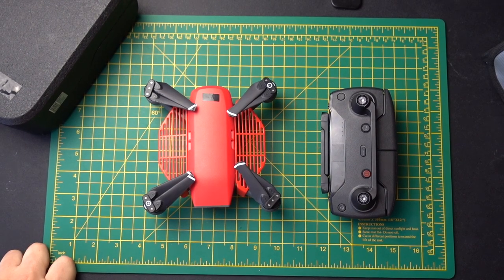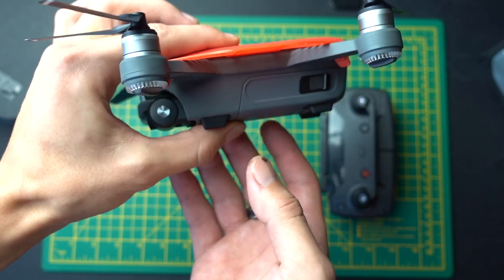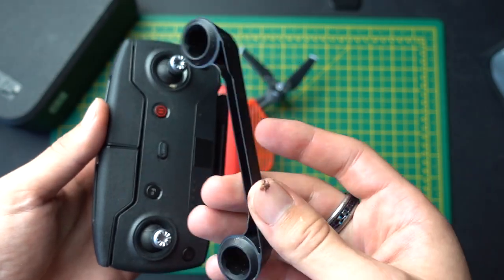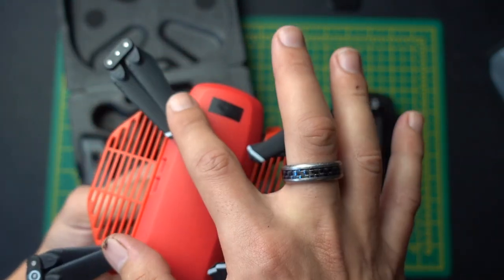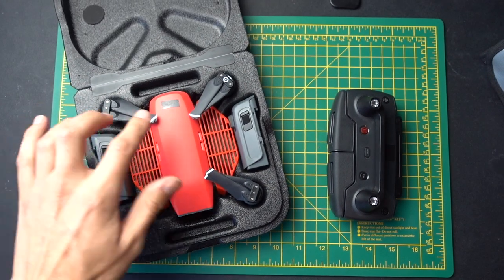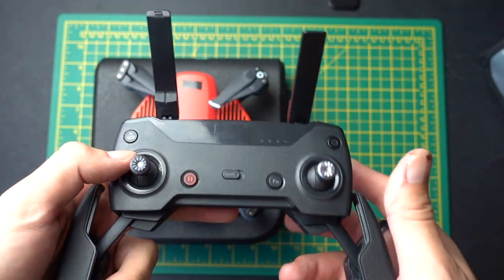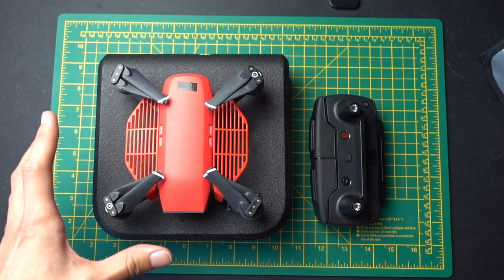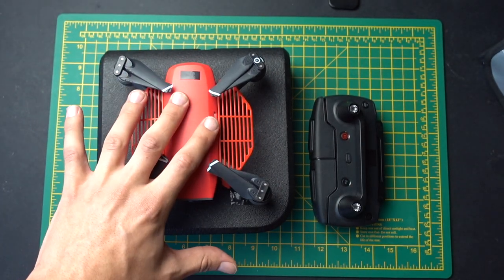Top DJI Spark Mods That You Need To Do In 2019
This is the best modifications I've made to the DJI spark in 2019. I always try and make it more effective, and work better so these mods are essential for using the drone!

BETAFPV batteries
BETAFPV Beta85 drone (outdoor racer)
BETAFPV Beta65 Drone (indoor one)
BETAFPV CONTROLLER
USB 1S charger
Upgraded DJI SPARK finger guards set